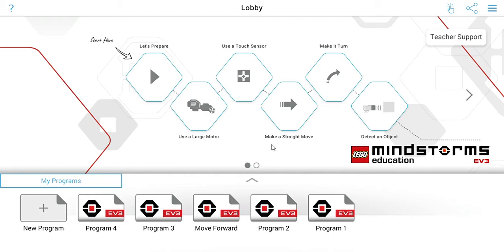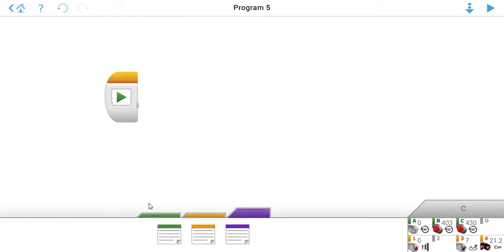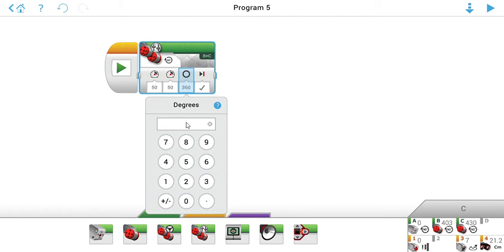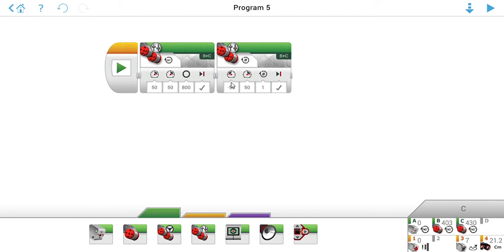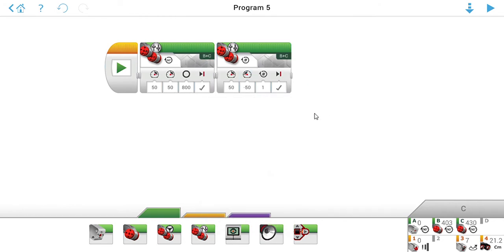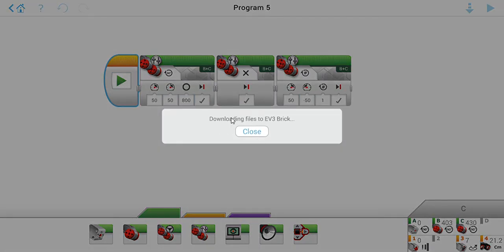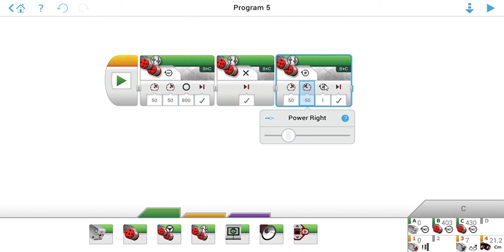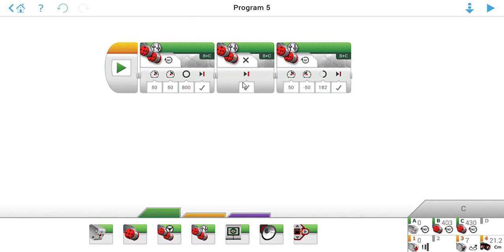ev 3 forward turn